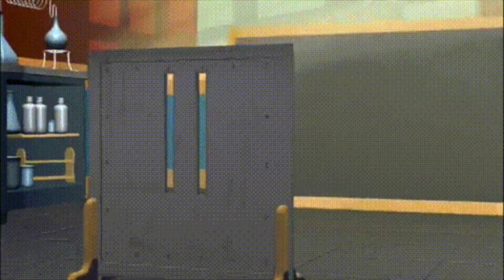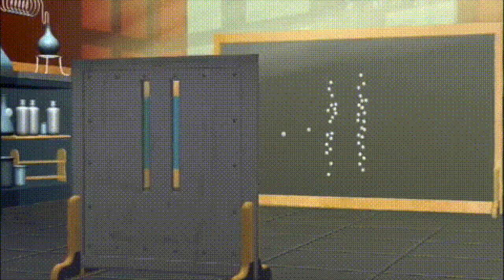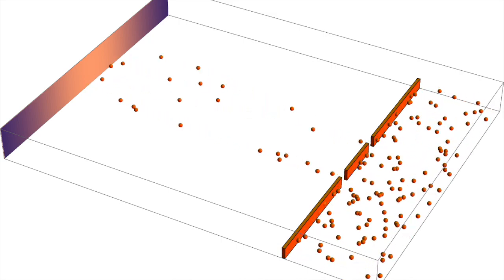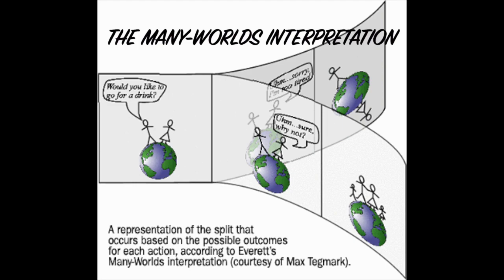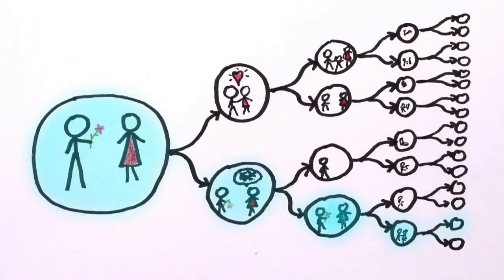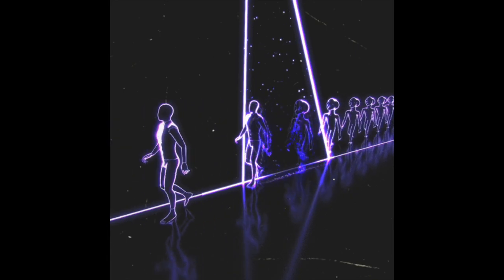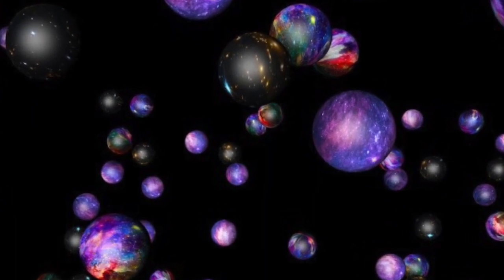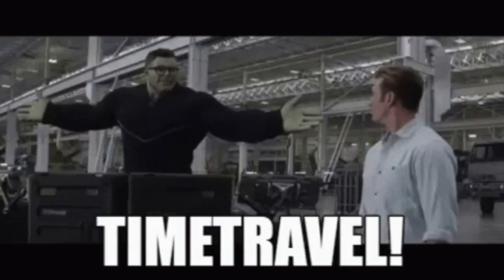AI Explains Quantum Mechanics | "The Double Slit Experiment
Hey guys welcome to a brand NEW series, I love and am baffled by Quantum Mechanics. I've tried my best to understand it, but now I'm bringing you guys a new series on Exploring the Wonders of the Quantum Realm.